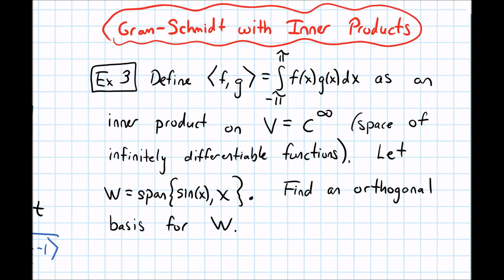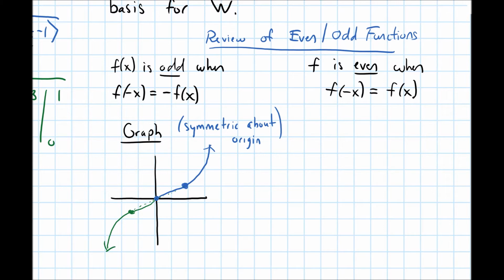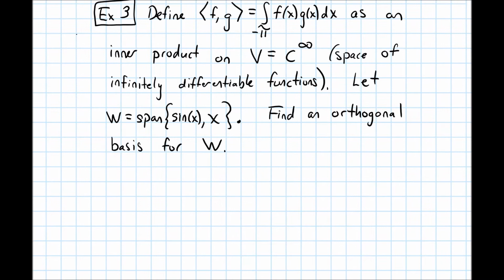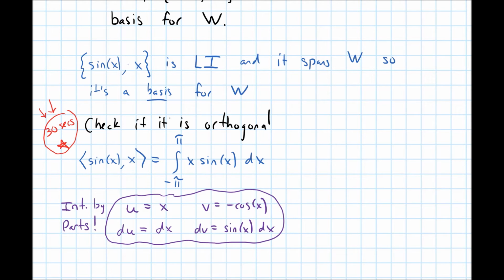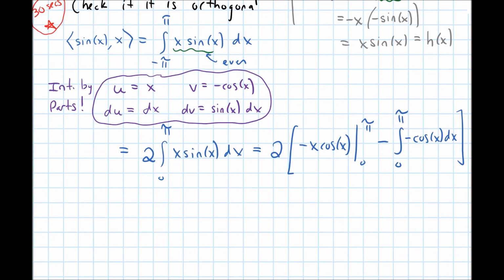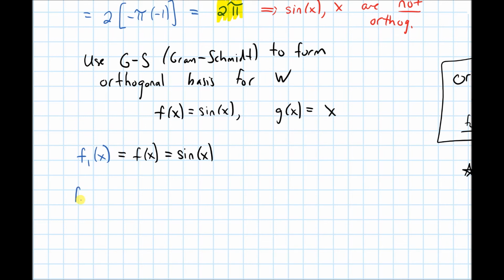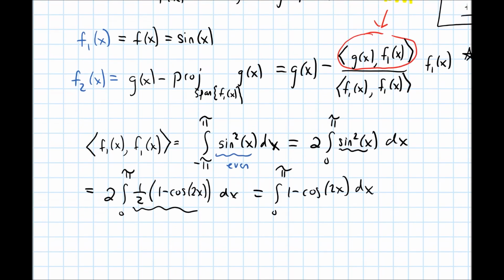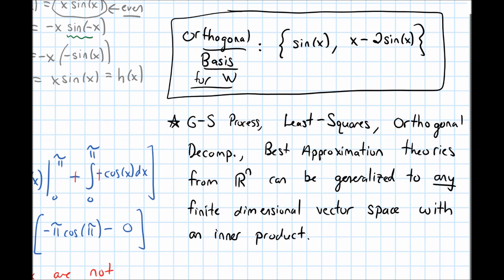6.7 Inner Product Spaces--Gram-Schmidt with Inner Product (Video 4)